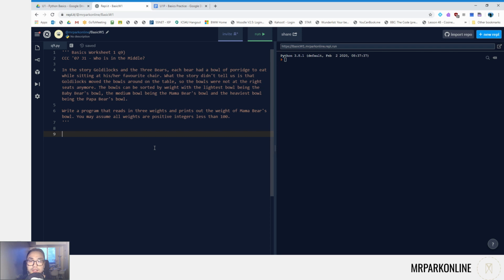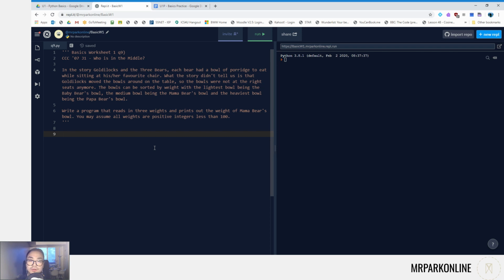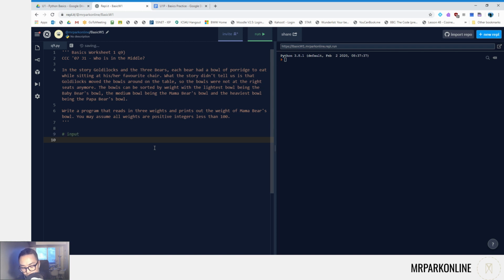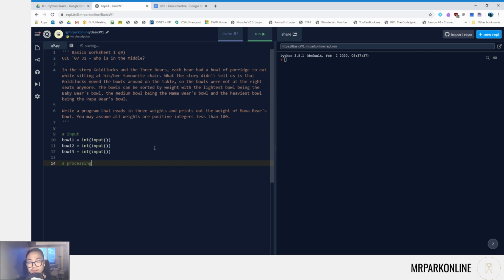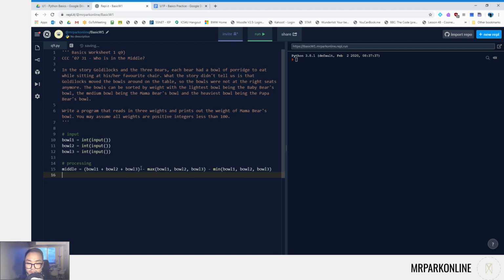Who is in the Middle? CCC 2007 J1 | Python Basics U1W1